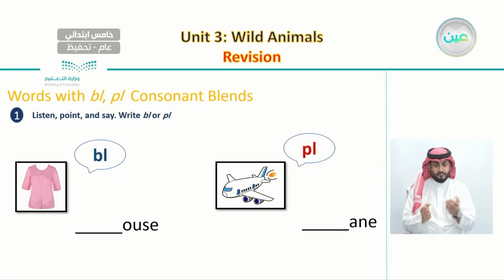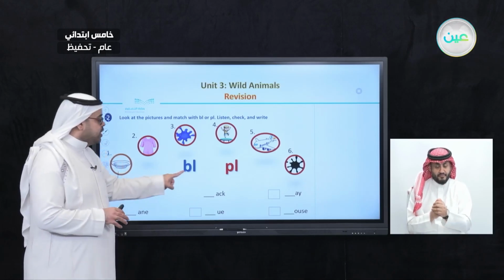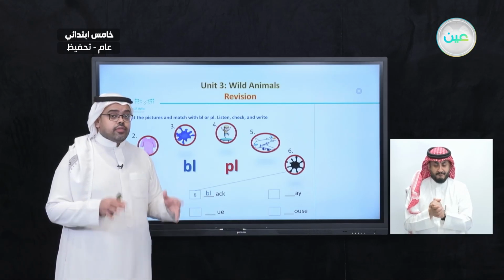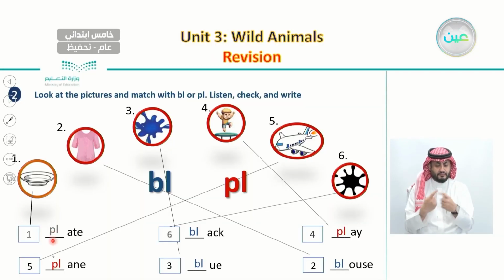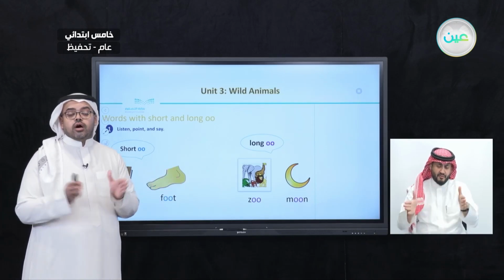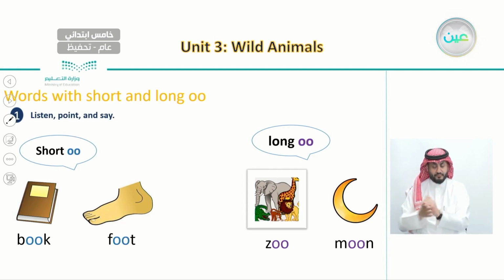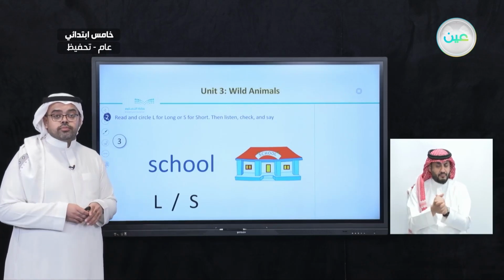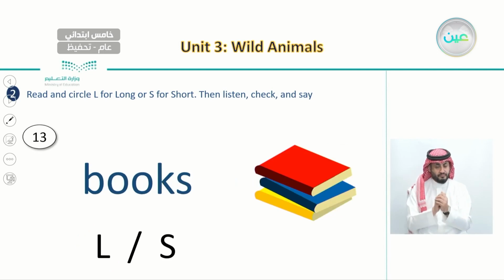unit3: wild Animals - phonics - p:37 - اللغة الإنجليزية - خامس ابتدائي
الحصة الخامسة - الأثنين - الأسبوع التاسع - خامس ابتدائي05